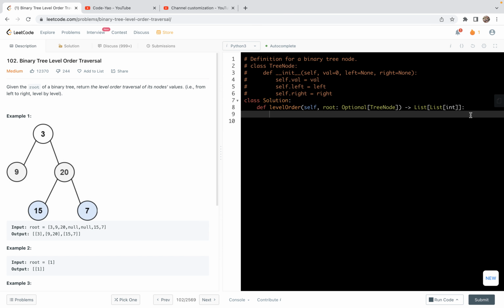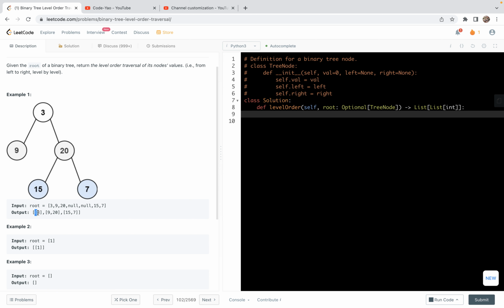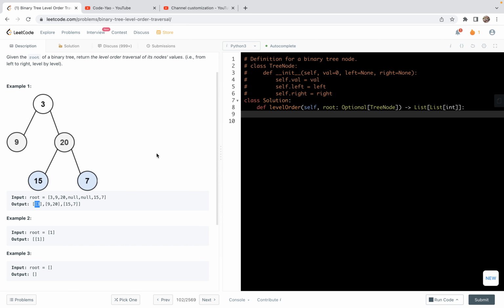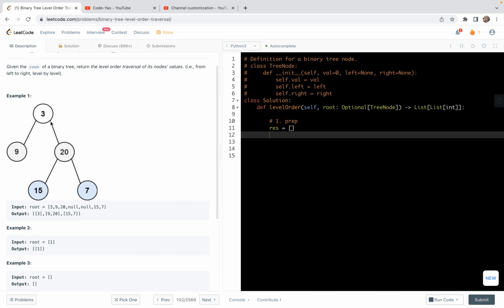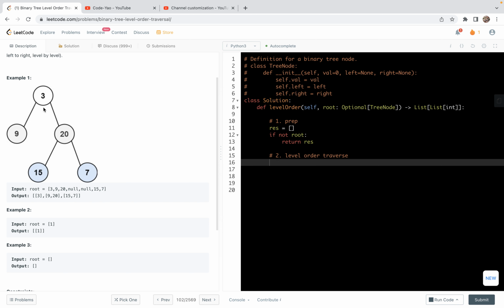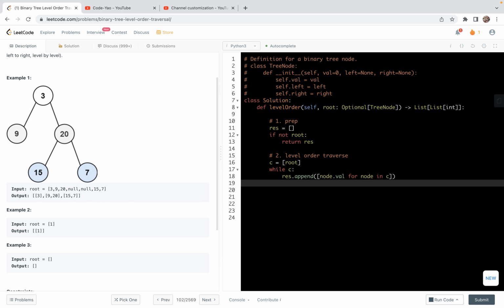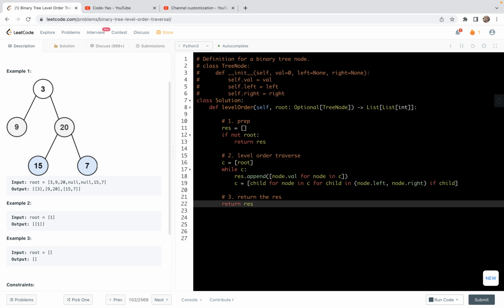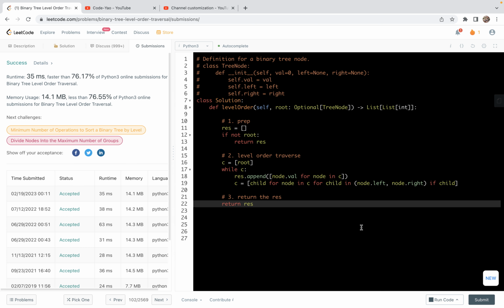leetcode 102. Binary Tree Level Order Traversal - list comprehension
Python solution to Leetcode 102 - Binary Tree Level Order Traversal. Here
we used list comprehension.